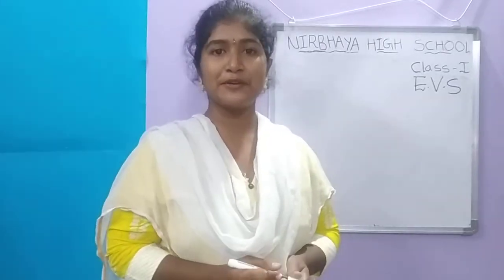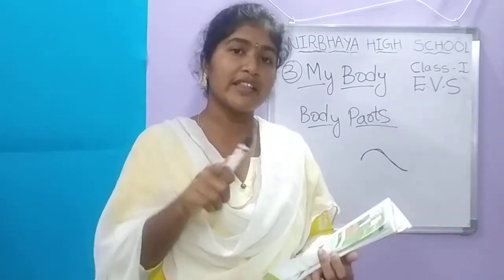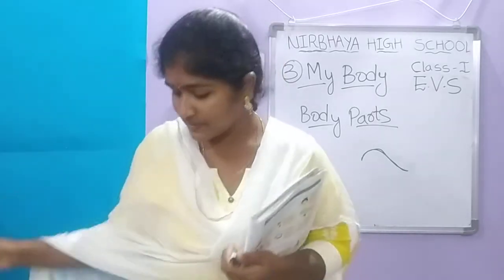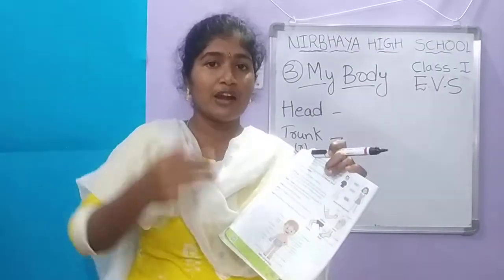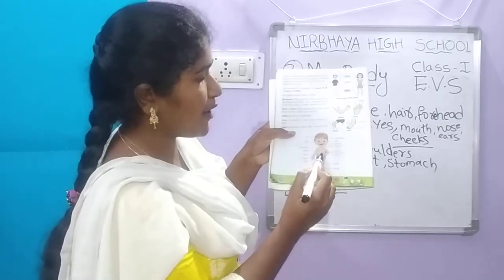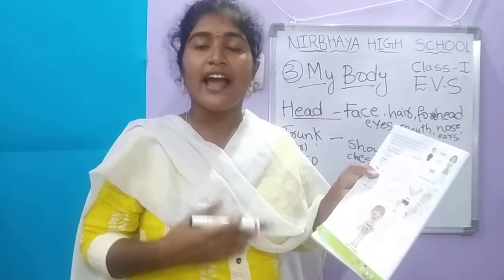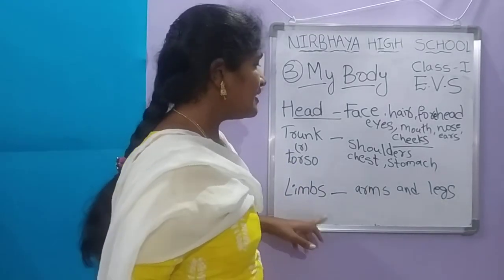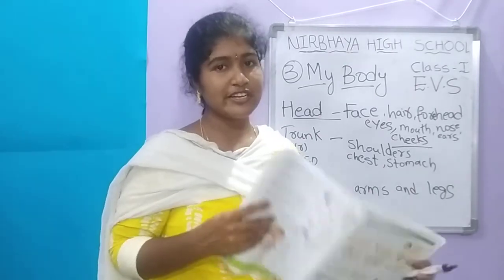I Challengers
E.V.S